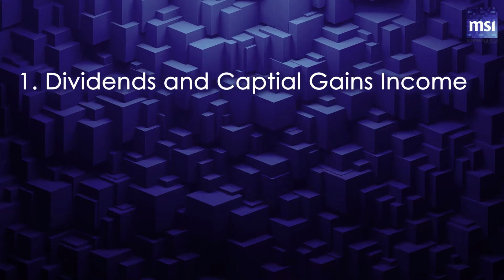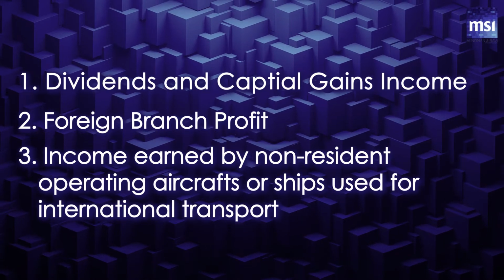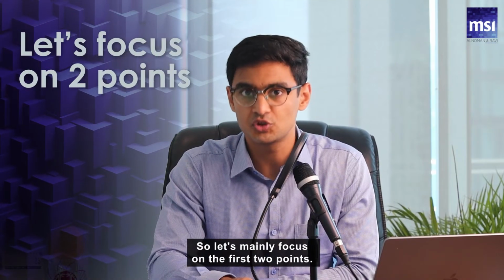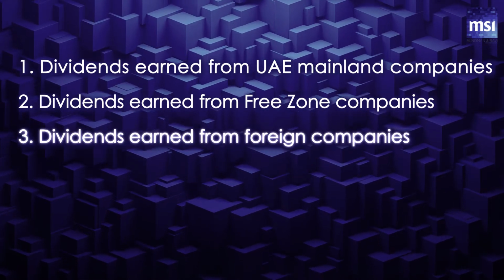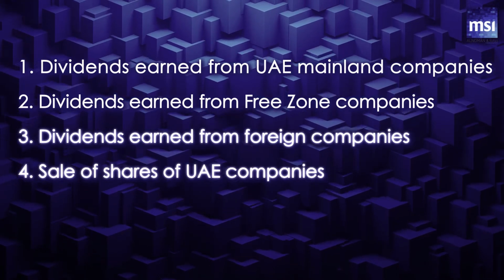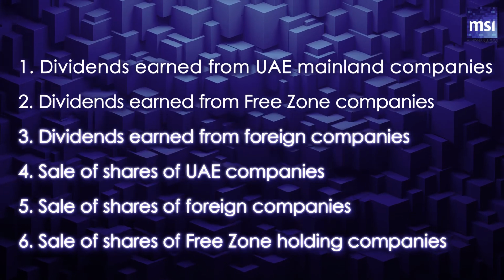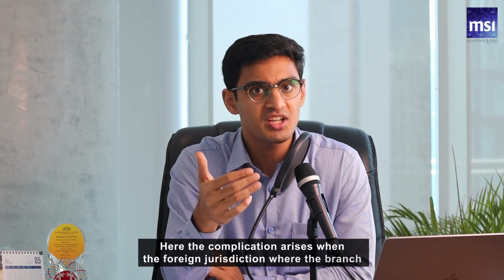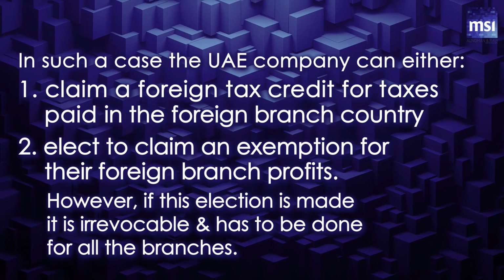UAE Corporate Tax EXEMPTION! Dividends | Free Zone | Foreign Branch | Holding Company | Tax Credit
In this video, we will be discussing UAE corporate tax exemption as per the public consultation document released by the MOF.

Bottom Line - It is important to understand the exempt income for corporate taxation to correctly reduce the tax liability.

Since UAE is an international business hub and would like to attract more investors, the following type of income will be exempt from corporate taxation –

1) Dividends and Capital Gains Income
2) Foreign Branch Profit
3) Income earned by non-resident operating aircraft or ships used for international transport (assuming the foreign jurisdiction provides the same exemption)

Time Stamp
0:00 Introduction to exempt income
1:16 Exemption of Corporate Tax for Dividends and Captial Gains in the UAE
2:39 Exemption of Foreign Branch Profit for Corporate Tax in the UAE
3:47 Outro Exempt income for Corporate taxation - Public consultation document

We are one of the oldest audit firms based out of UAE, with over 30 years of experience. This makes us one of the pioneering audit firms in the UAE. We are experts in Audit, Accounting, Taxation & Consultancy related services. Get in touch with us for more professional advice on your company's VAT compliance requirements in UAE.